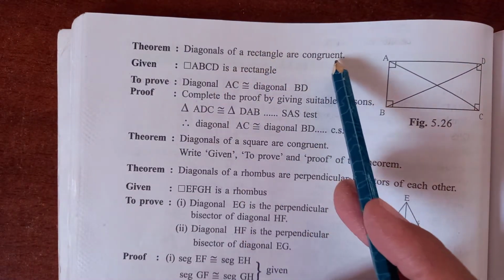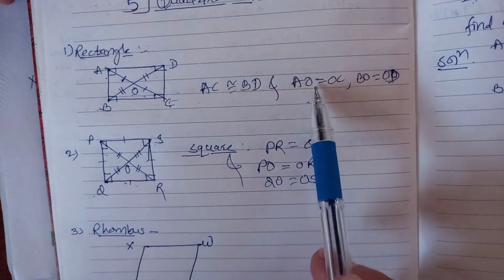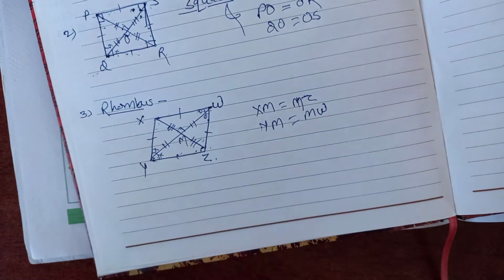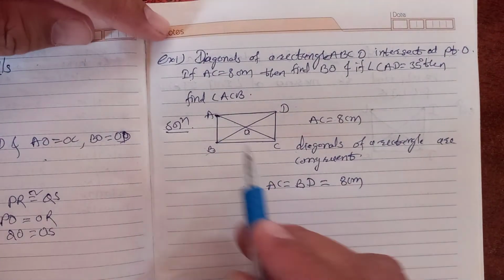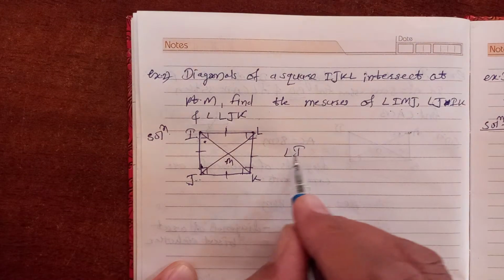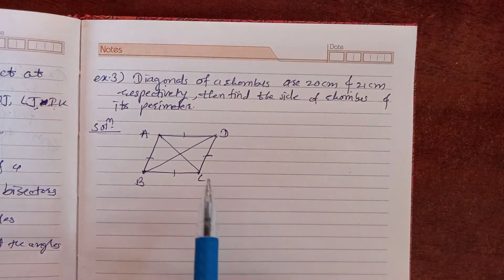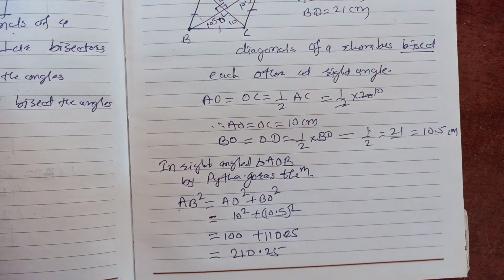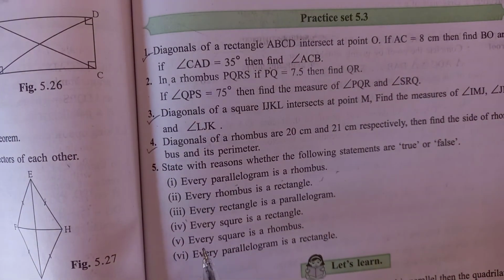9th Std Maths 2 Quadrilaterals, practice set 5.3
9th std Maths 2 Quadrilaterals, practice set 5.3